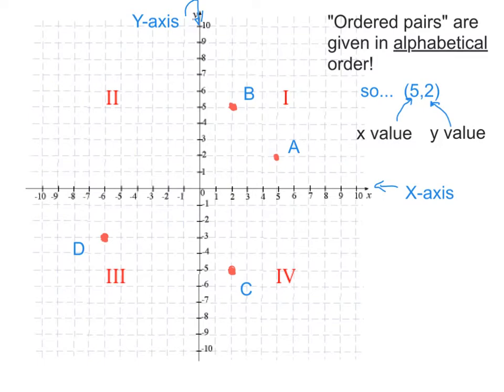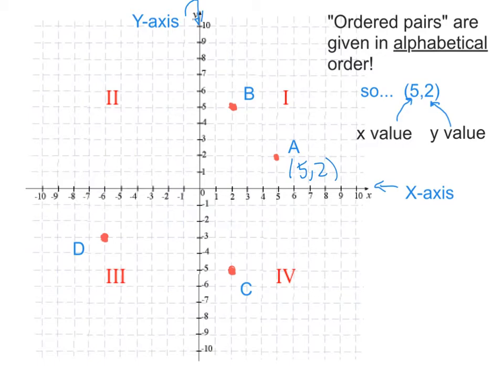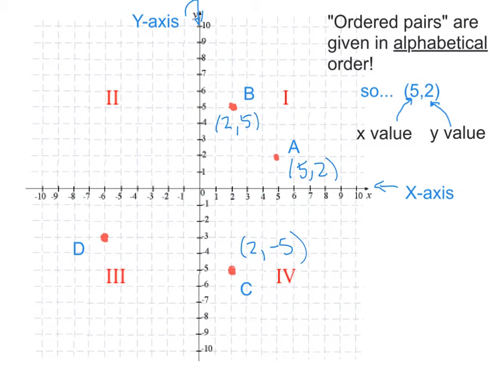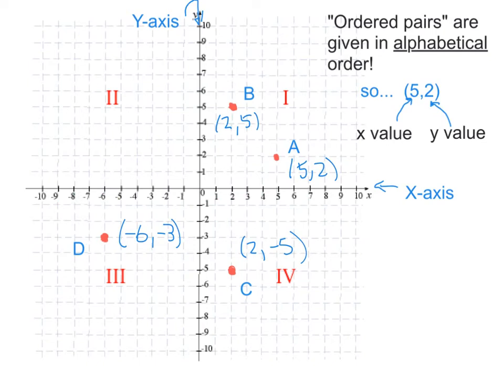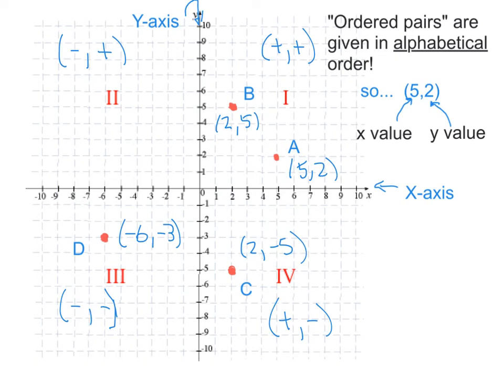basic graphing of points and the coordinate system